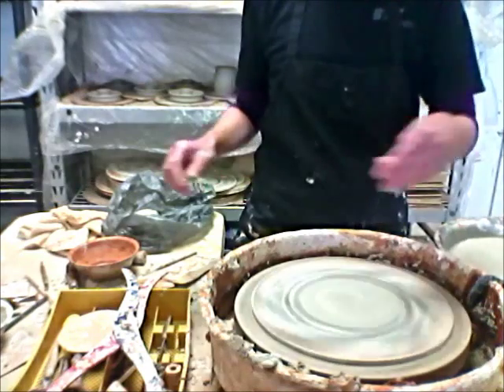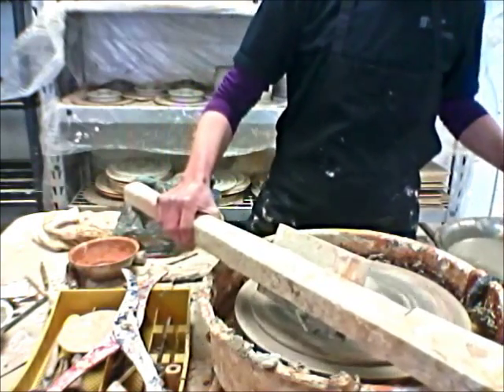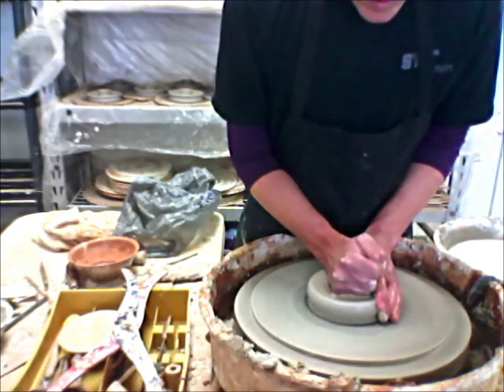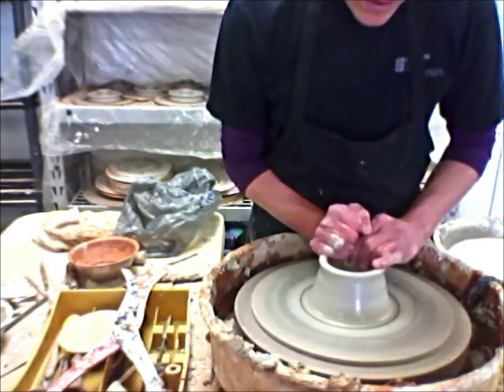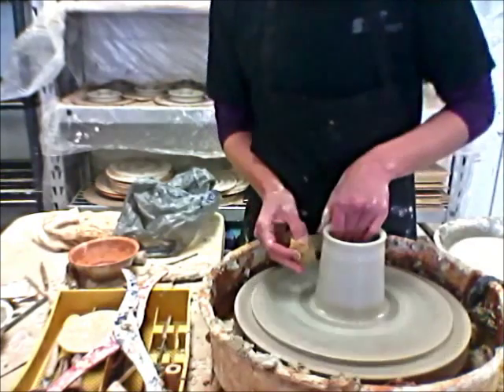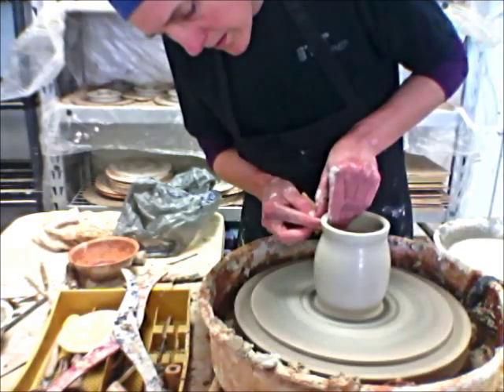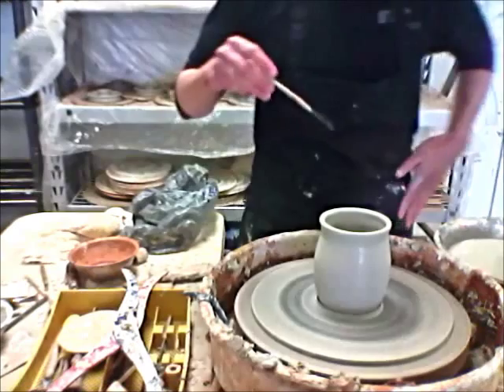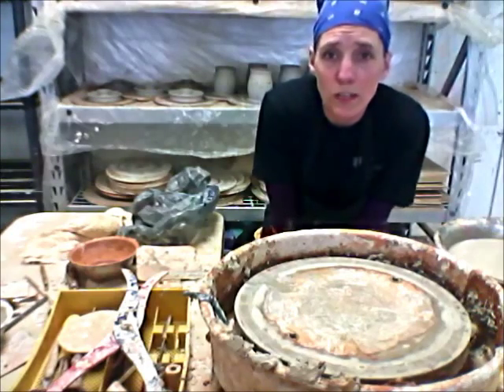Making a Clay Luminary on the Pottery Wheel Part 2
Part 2 of the Making a Luminary Series.  Here is shaping the globe.  This bottomless  cylinder will be shaped and left to dry to leather hard.  This part will be cut with designs to later release the light in the luminary.